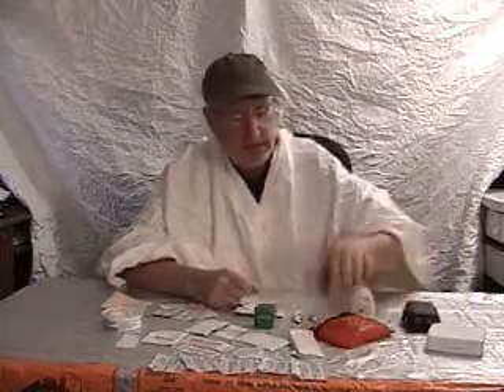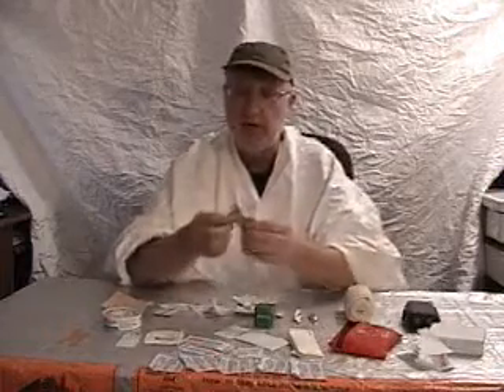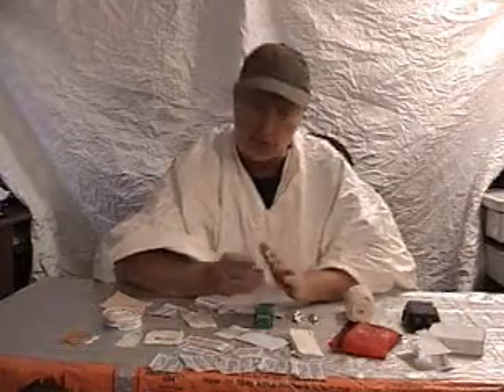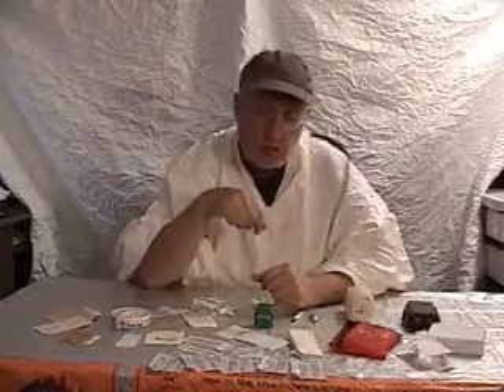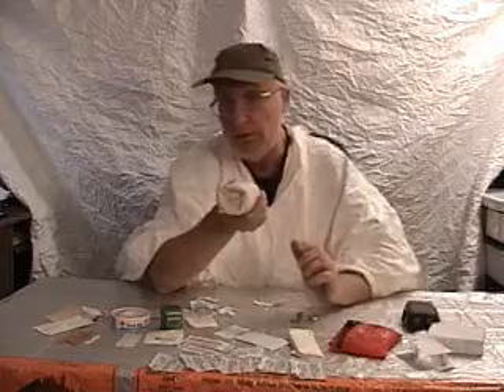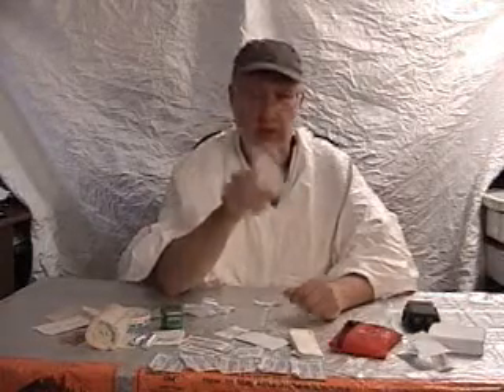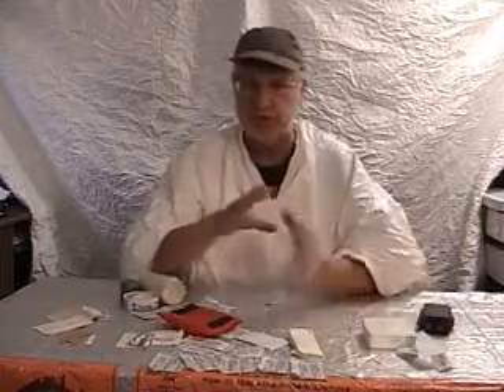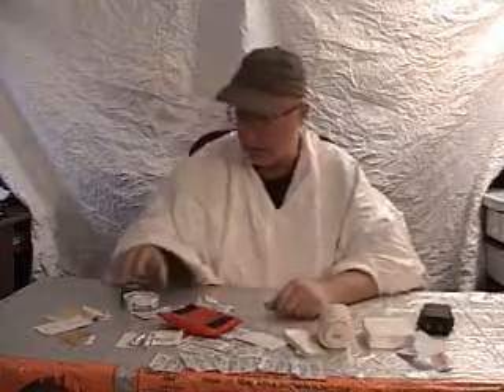First Aid !!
A look at tinny